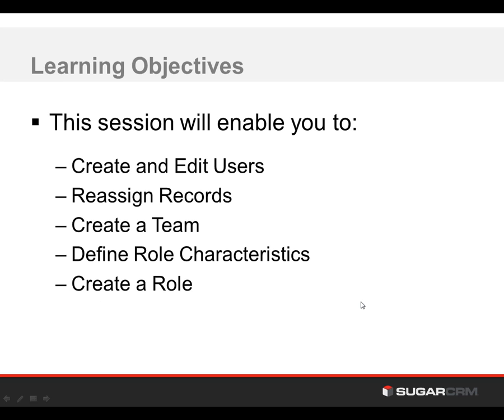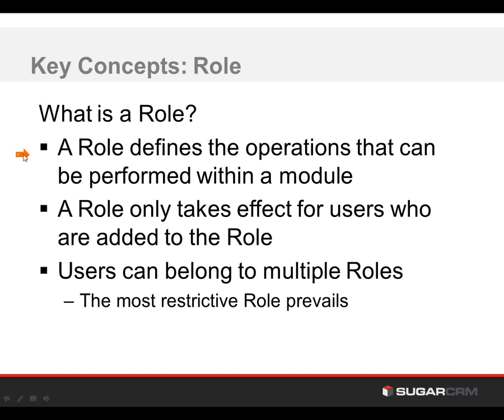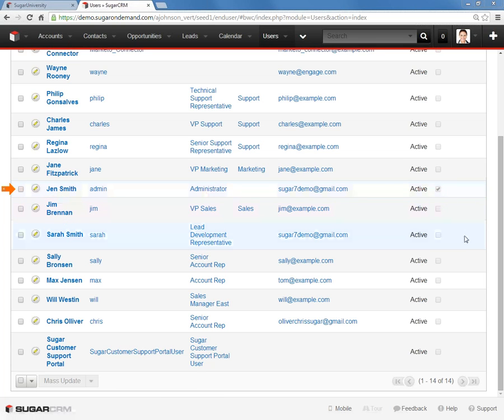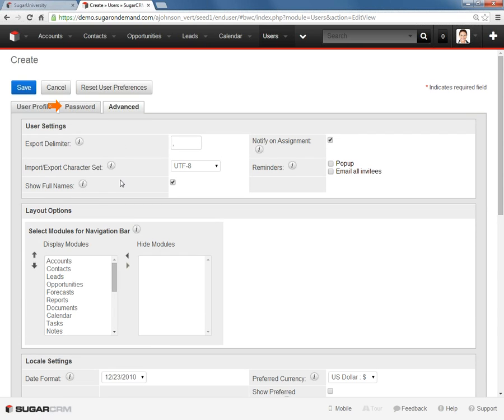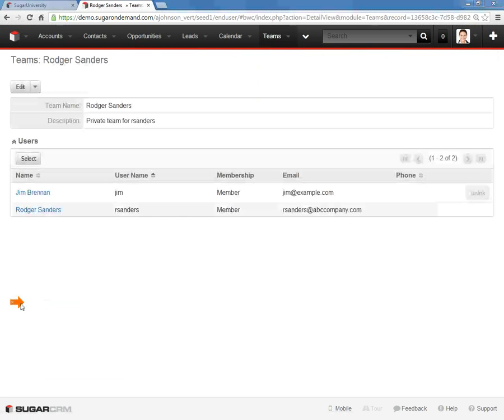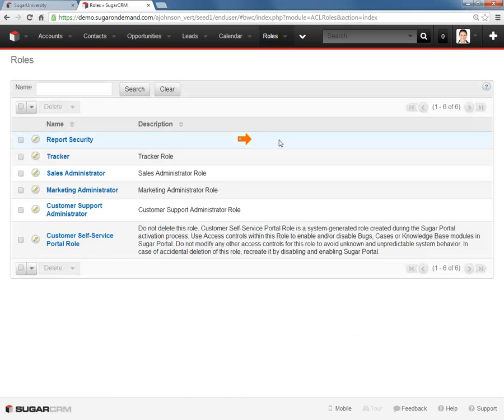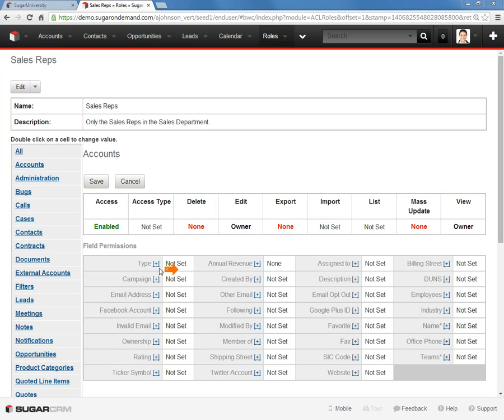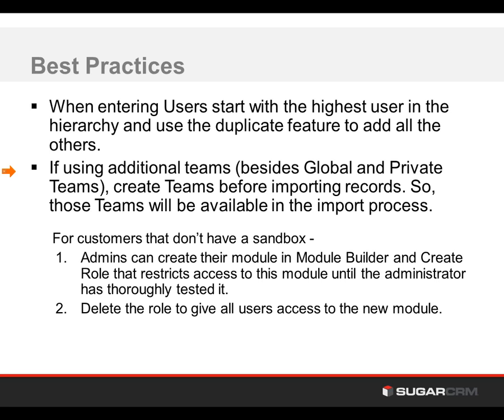Hot Topic Webinar: Creating & Managing Users, Teams, and Roles in Sugar 7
SugarUniversity Hot Topic Webinar: Creating and Managing Users, Teams, and Roles in Sugar 7